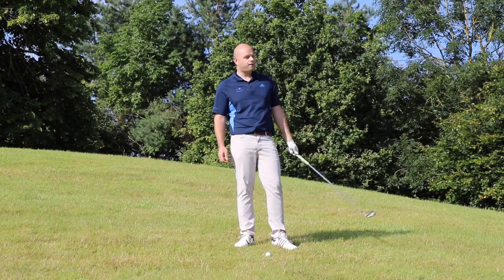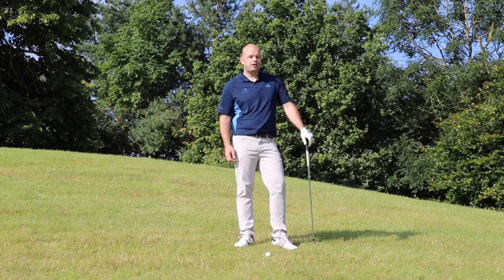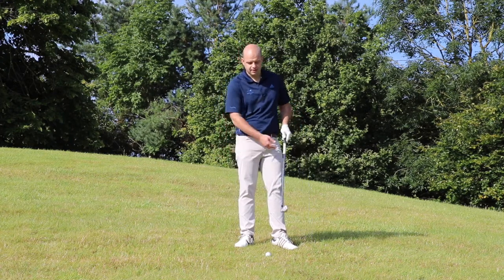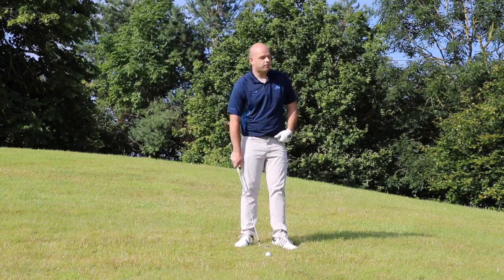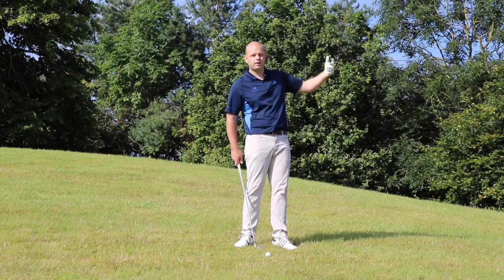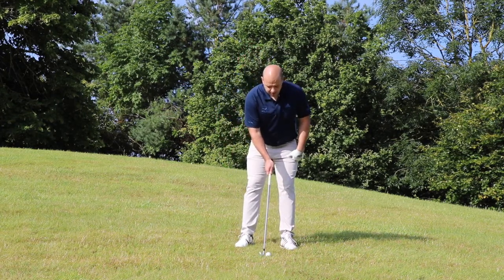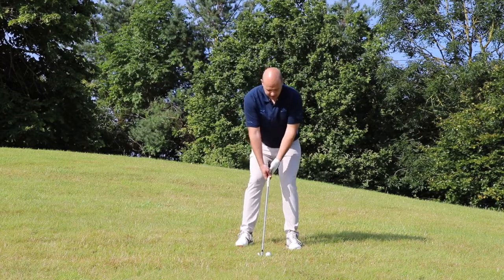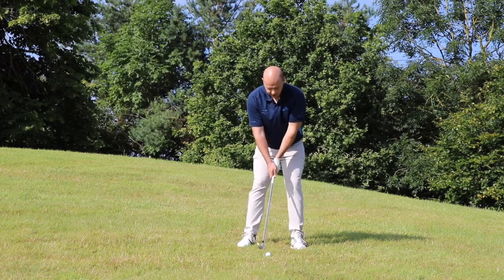How to hit the ball below you feet. With Matt Sandercock, Mount Juliet Estate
How to hit the ball below your feet. With Matt Sandercock, Mount Juliet Estate